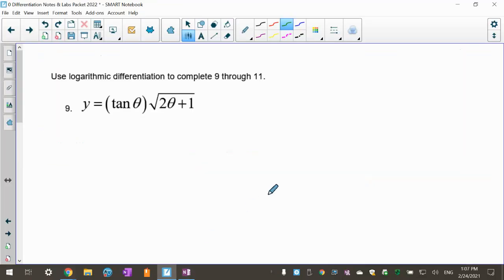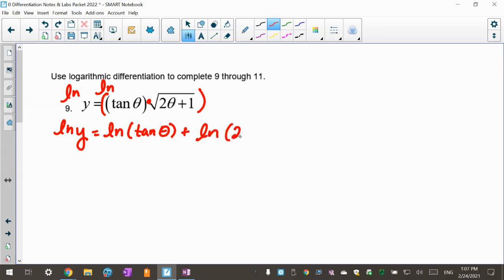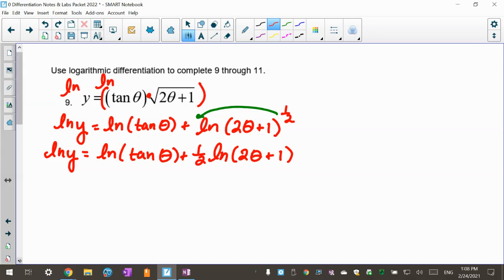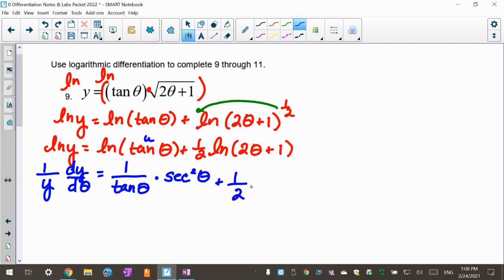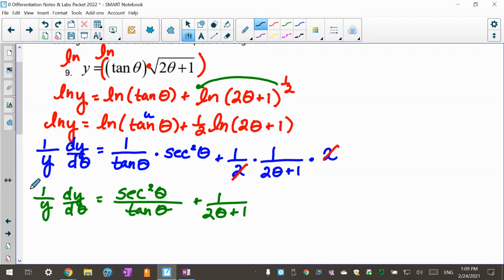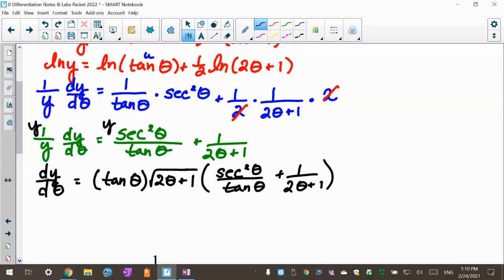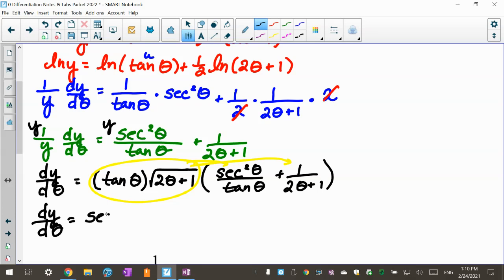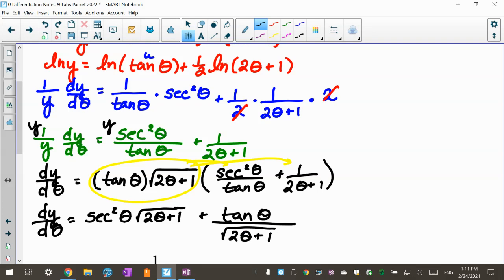Calculus I Log & Inverse Trig Derivative Lab #9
Use logarithmic differentiation to complete a problem